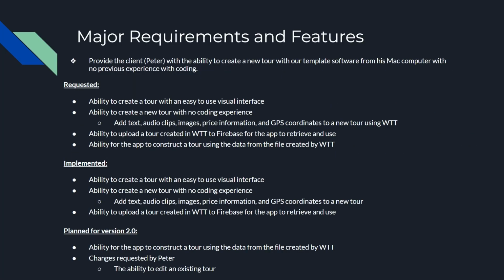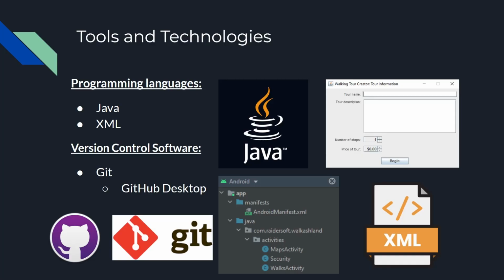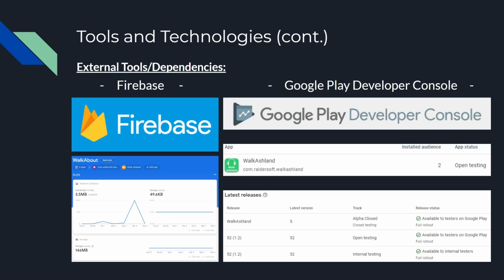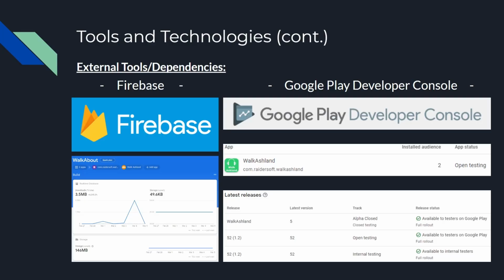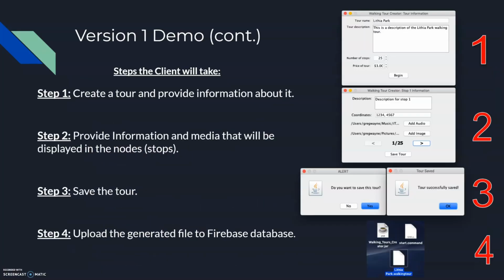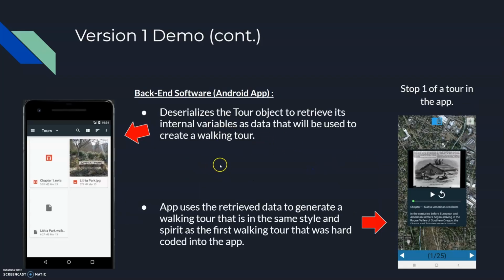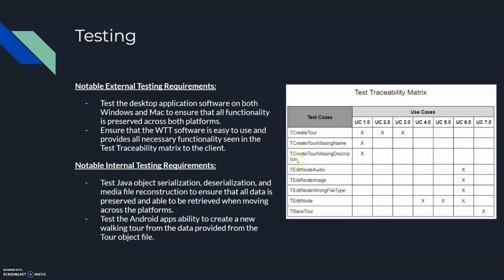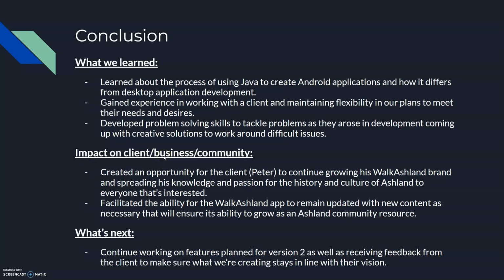2022 Ashland Walking Tours Templates